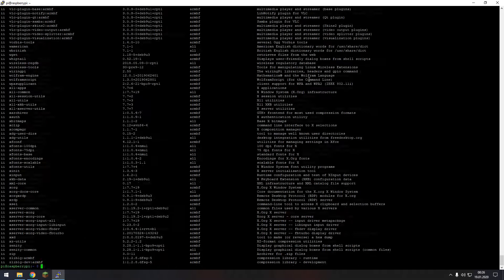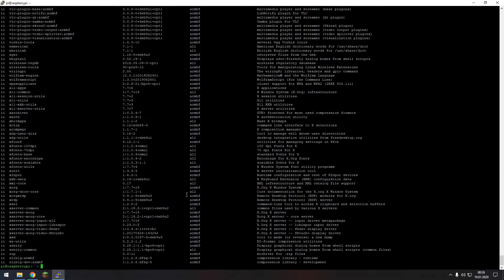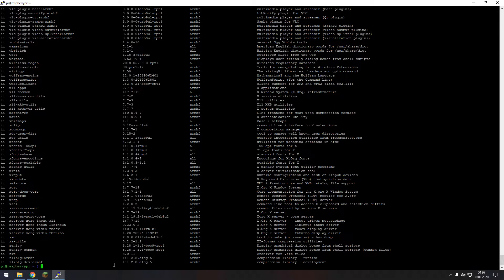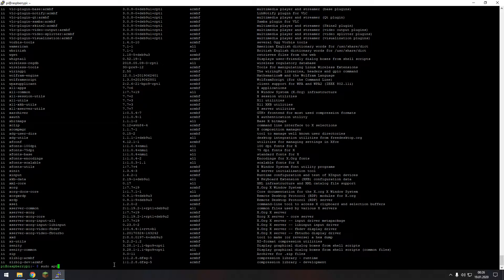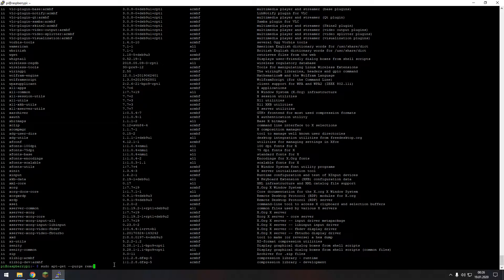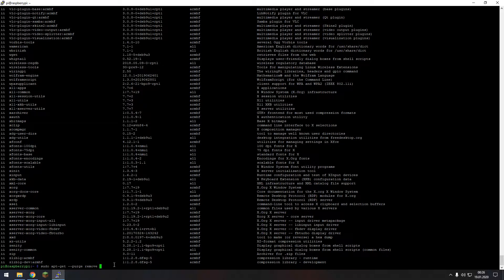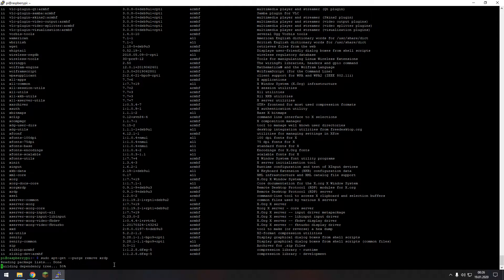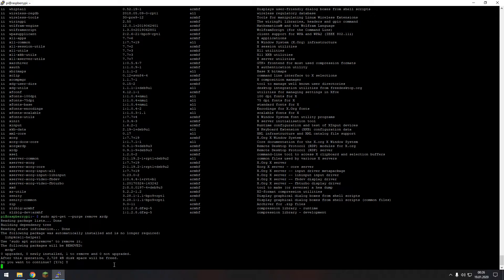How to Remove / Uninstall Programs on the RaspberryPi! | Raspberry Tutorials 2026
Raspberry Pi 3
Raspberry Pi 4
Raspberry Pi Case
SanDisk Ultra 32GB micro SD Card
USB 3.0 to Micro SD Card Reader

Raspberry Pi 4, Pi 4, Remove Software, Remove Programs, Uninstall Software, Uninstall Programs, Raspberry Pi 5, Pi 5